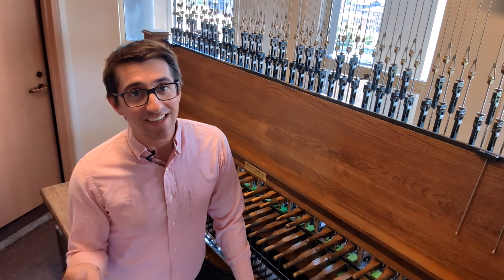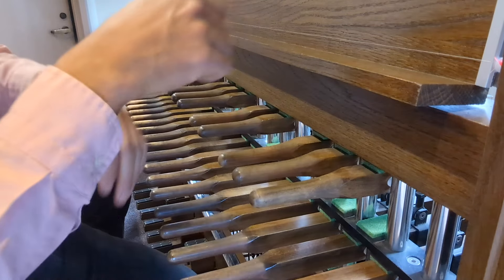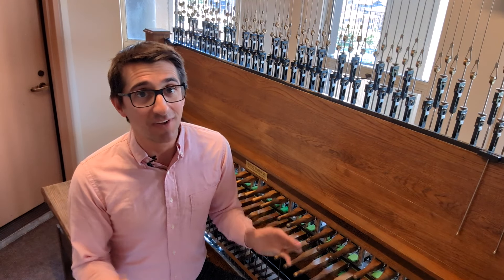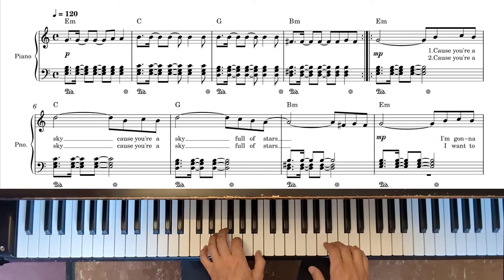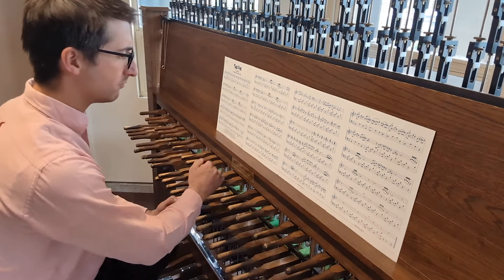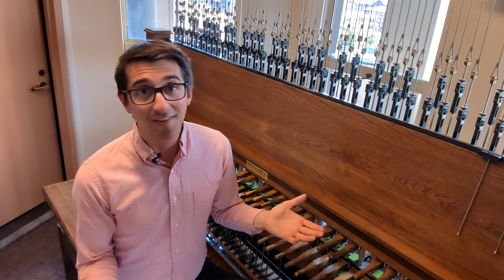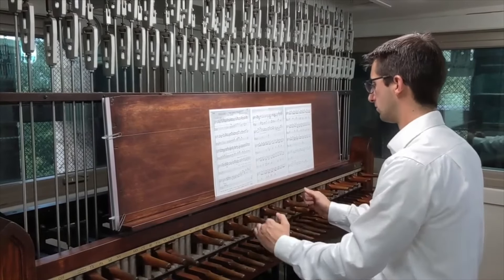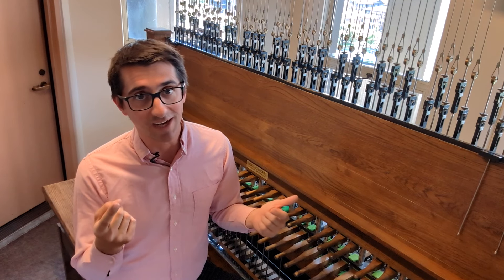When to play music upside down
If you're playing bells, you've probably heard this piece of advice before: play upside down. But what does that mean, why should you do it, and should you ever literally hang upside down from inside a bell? Let's find out.

Chapters:
0:00 Playing upside down
0:38 Big bells vs. small bells
1:18 Treble melodies
1:50 Dutch vs. English bells
2:59 Tenor & bass melodies
3:28 Example: Arranging Coldplay Sky Full of Stars
4:19 Reading music flipped
4:38 Another Coldplay Example
5:01 When NOT to flip upside down
5:50 Combining right side up with upside down
6:06 Example: Smile, Charlie Chaplin
6:25 Example: Hallelujah, Leonard Cohen
6:40 Examples: Disney songs
7:24 Arranging folk songs upside down: Milford Mhyre, Sally Slade Warner
8:18 Composing upside down: Ronald Barnes
8:43 Conclusion